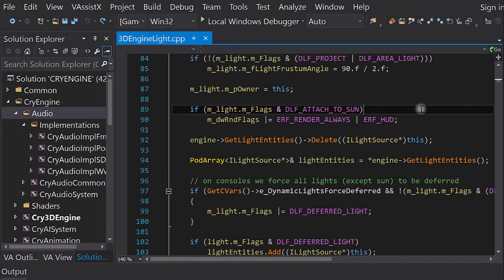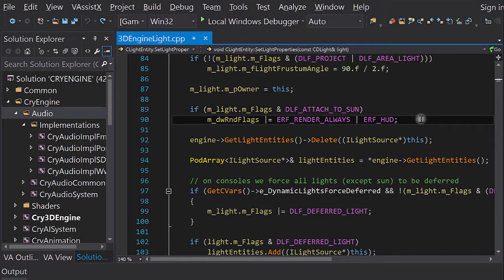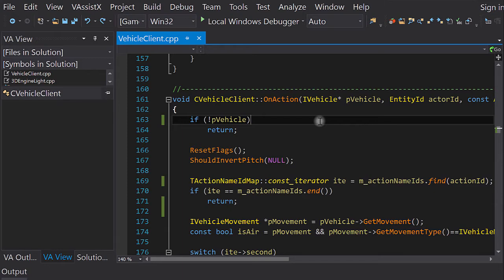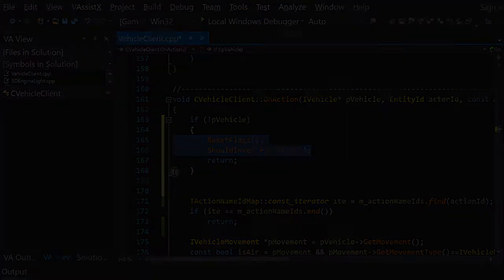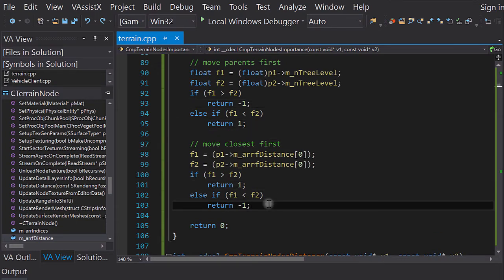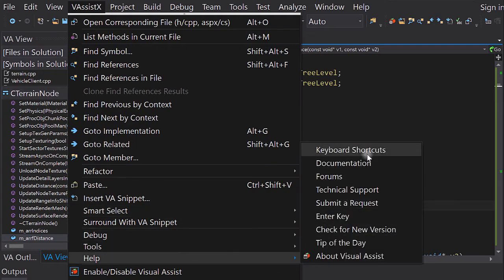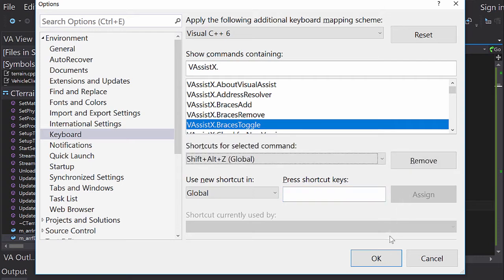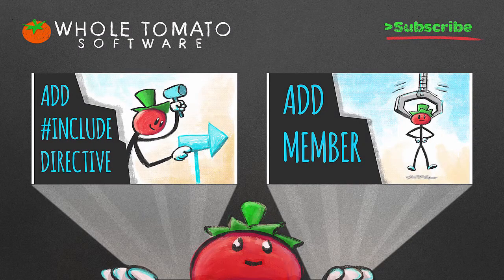Add Remove Braces